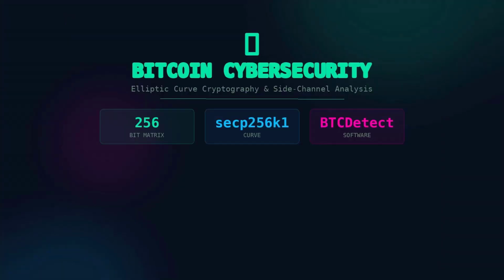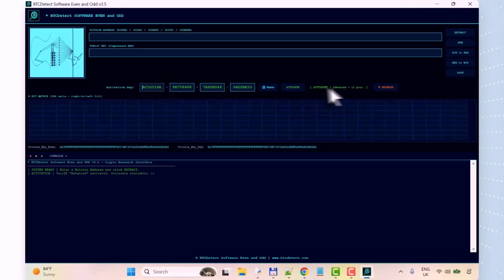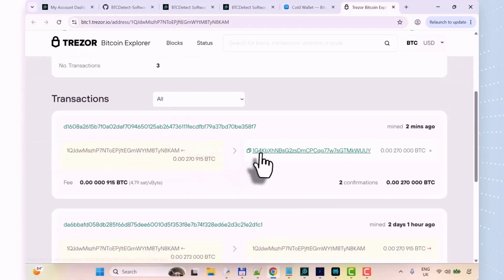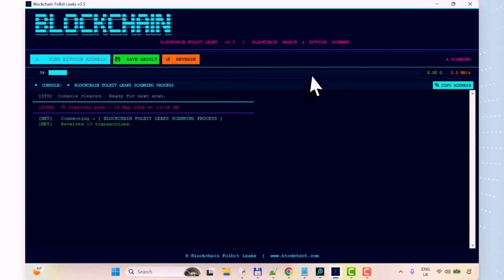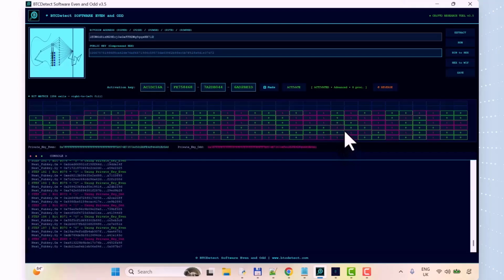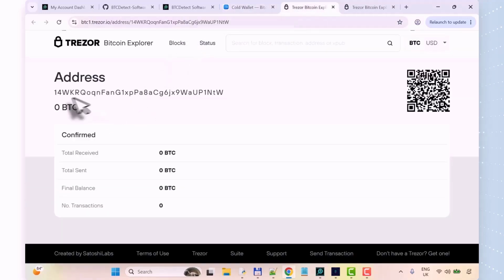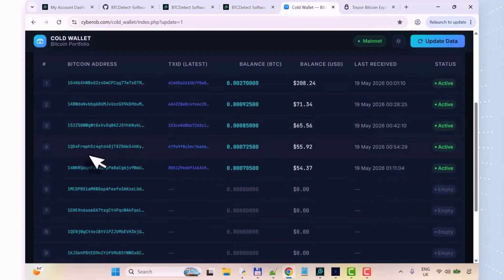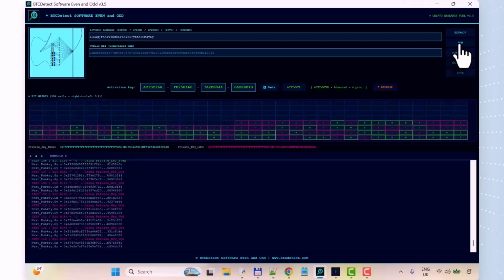BTCDetect Software Even and Odd a methodical scalar private key-reduction Crypto Research Tool v3.5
🔍 BTCDetect Software | Bitcoin Cybersecurity Research | Discrete Logarithm on Elliptic Curve | BIT MATRIX | Blockchain FolBit Leaks

This video presents a rigorous academic investigation into one of the most fundamental and challenging open problems in applied cryptography: the Elliptic Curve Discrete Logarithm Problem (ECDLP) as it pertains to the Bitcoin secp256k1 cryptographic architecture. Using the BTCDetect Software — a research-grade cryptoanalytic instrument — this study demonstrates, under controlled laboratory conditions, a methodical scalar key-reduction technique exploiting parity leakages propagated through third-party side-channel data streams designated as "Blockchain FolBit Leaks."

0:00 Introduction
0:50 Theory of Discrete Logarithms
1:24 Bit Matrix Table Overview
1:48 Blockchain Vulnerabilities and Public Keys
2:26 Scalar Multiplication in Cryptography
4:08 Recovering Private Keys Step-by-Step
5:00 Software Activation and Setup
7:13 Downloading and Installing BTCDetect
10:09 Scanning Blockchain for Data Leaks
12:03 Extracting Public Keys and Coordinates
13:27 Filling the Binary Matrix Table
14:06 Converting Private Keys to Hex Format
16:15 Creating and Signing Transactions
18:00 Verifying Transactions in Cold Wallets
20:05 Searching for New Bitcoin Addresses
22:13 Scalar Multiplication Process Explained
30:16 Differential Error Attacks in Cryptography
38:03 Manometer Ladders and Scalar Multiplication
45:12 Lattice Attacks on Digital Signatures
53:06 Finalizing Private Key Conversion
1:00:19 Broadcasting Transactions to Blockchain
1:04:20 Summary and Closing Remarks

This presentation covers both a theoretical and practical examination of Bitcoin's cryptographic infrastructure, structured as follows:

📖 Part I — Theoretical Foundation
The video opens with a concise yet comprehensive theoretical primer on elliptic curve cryptography, particularly the secp256k1 curve parameters deployed in the Bitcoin protocol.

🛡️ Part II — Practical
The practical section demonstrates, step by step, how private keys for Bitcoin wallets with positive balances can be reconstructed through targeted exploitation of parity-bit side-channel leakages sourced from the "Blockchain FolBit Leaks" dataset. The demonstration uses BTCDetect's integrated BIT MATRIX table and Euclidean scalar reduction algorithm to iteratively recover all 256 bits of the private key.

⚙️ TECHNICAL METHODOLOGY

🔢 BIT MATRIX — Binary Scalar Representation
At the algorithmic core of BTCDetect is the BIT MATRIX: a 256-cell visual grid that maps the complete binary representation of the private key scalar. Each cell is populated sequentially from right to left, encoding either a 0 (zero / even parity) or a 1 (one / odd parity). This structure gives researchers an auditable, cell-by-cell view of the binary control vector as it governs scalar multiplication operations on the elliptic curve point set.

📐 Euclidean Double-and-Add Algorithm
BTCDetect implements a parity-controlled variant of the classical "Double-and-Add" scalar multiplication algorithm:

  • If k is odd:   k′ = k − 1  (reduction to even), then k′ = k′ / 2
  • If k is even:  k′ = k / 2
  • Each division step yields one bit of the key (LSB-first extraction)
  • 256 sequential parity operations fully reconstruct the 256-bit scalar k

This iterative bit-extraction procedure, applied 256 times, yields the complete private key in binary format (BIN), which is then converted via the integrated BIN → HEX conversion function to produce the standard 64-character hexadecimal private key compatible with all Bitcoin wallet formats.

✔️ RESEARCH SIGNIFICANCE

🛠️ Parity-Bit Reduction & Search Space Collapse
Each confirmed parity bit reduces the remaining key search space by a factor of 2.

⚙️ Scalar Key Reduction Framework
BTCDetect functions as a scalar key reduction tool, systematically narrowing the private key solution space through iterative parity-controlled elliptic curve point operations.

⚠️ WARNING — EDUCATIONAL USE ONLY

This research publication, along with BTCDetect software and all associated materials, is intended strictly for academic, scientific, and educational purposes within Bitcoin cybersecurity and applied cryptography. The methodologies, algorithms, and tools presented are designed to advance scholarly understanding of elliptic curve cryptographic vulnerabilities and are not intended for deployment in any real-world or malicious context.

The developers of BTCDetect assume no liability for any practical application, misuse, or consequences arising from use of this software, its algorithms, or outputs. All demonstrations were conducted under controlled research conditions on test environments.

🧠 Your knowledge is your power. Use it responsibly.